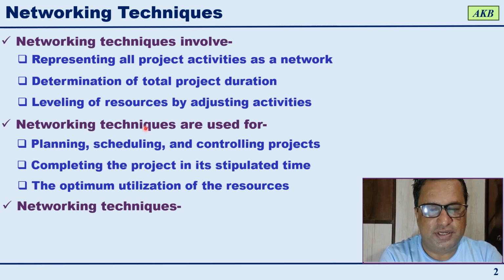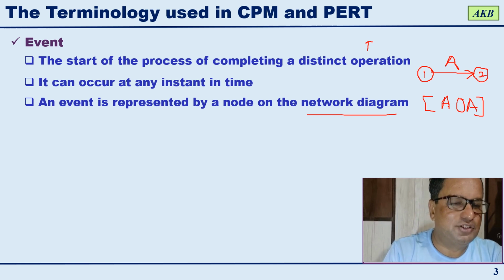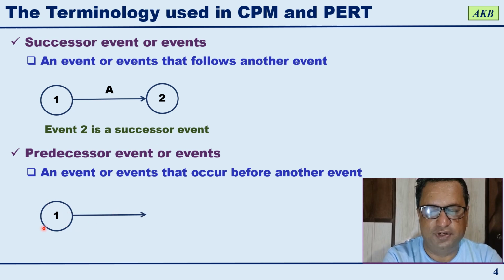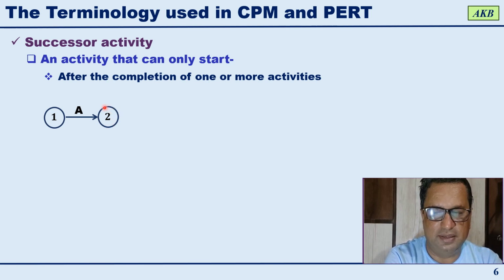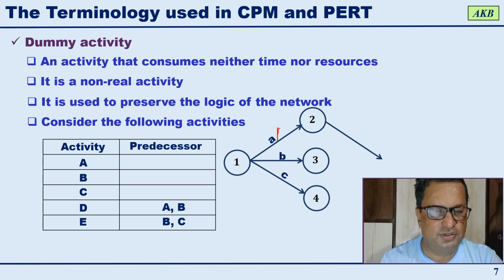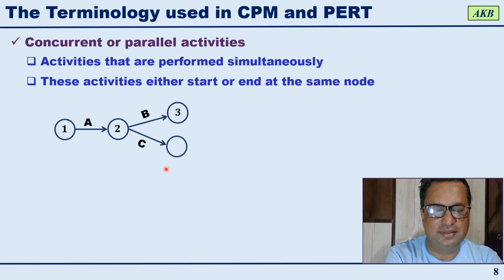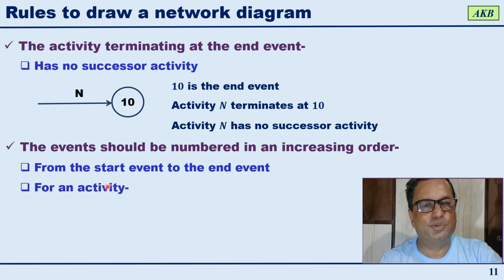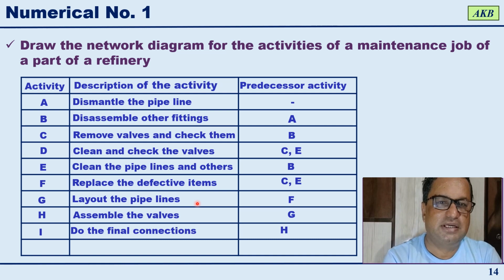Networking Techniques in Project Management Part 2: Terminology used and rules to draw AOA diagram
Various terms used and rules to draw a network diagram are discussed in this video lecture.